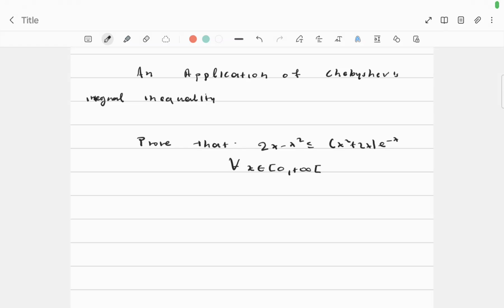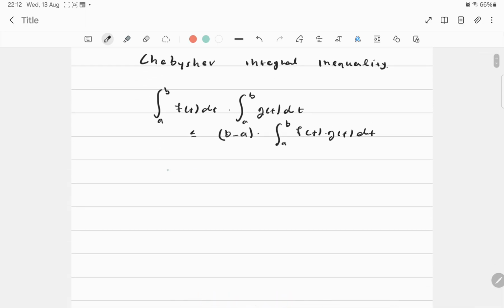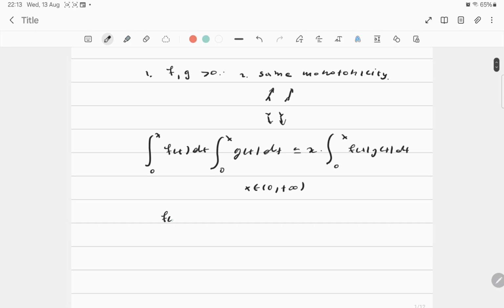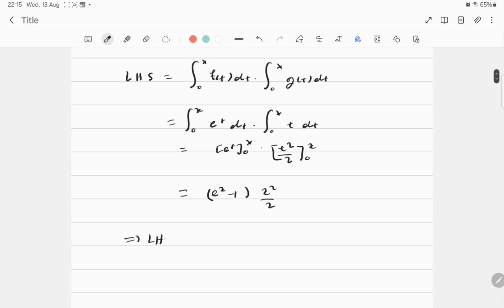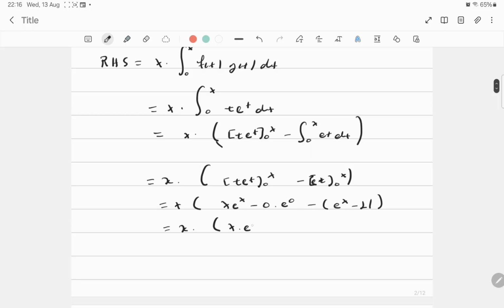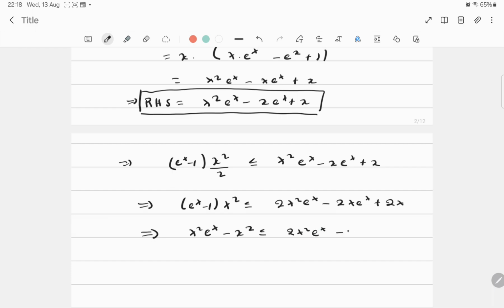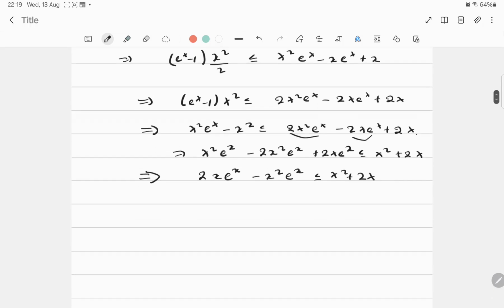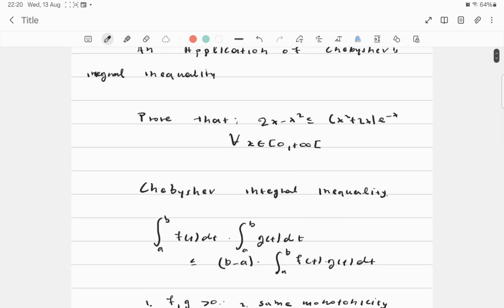Chebyshev integral inequality, an example.